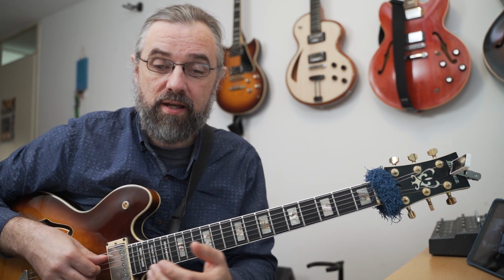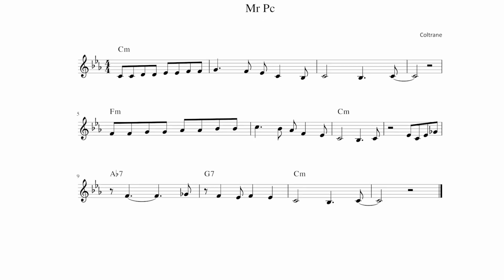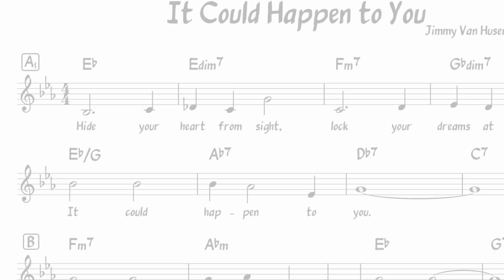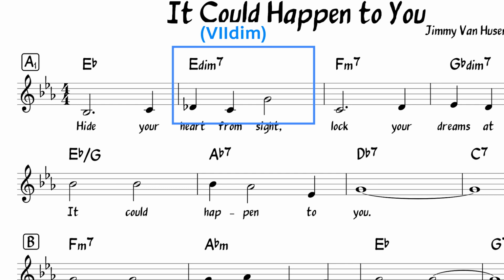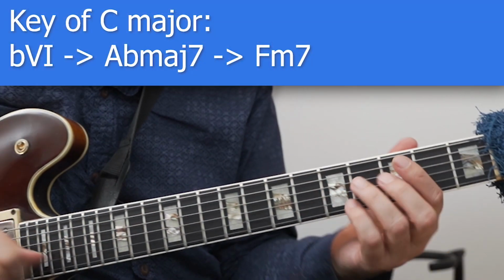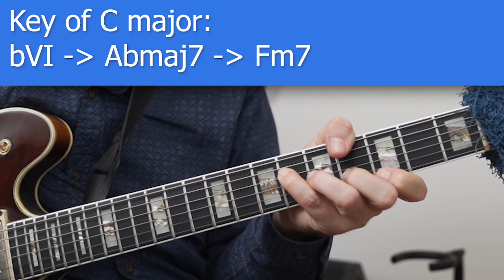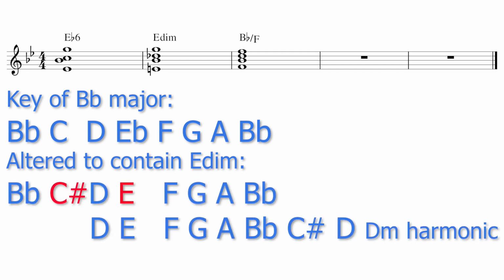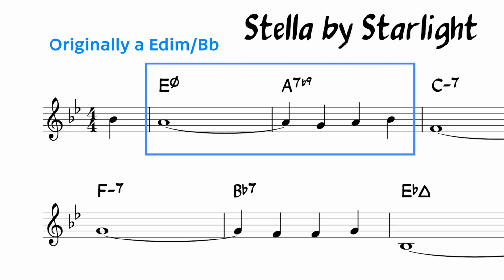The 10 Types Of Difficult Chords In A Jazz Standard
If you are learning Jazz Standards then the analysis is a great tool. But in Jazz Standards Analysis, you will come across chords that are not just a II V I and more difficult.

If you are learning Jazz Standards then the analysis is a great tool. It is very useful to know how the chords work and how they sound in the key of the song. But in a Jazz Standards Analysis, you are likely to come across chords that are not just a part of a II V I and more difficult to understand.

This video is on 10 types of chords that are like that and how you learn to recognize and deal with them. It should help you take your harmonic analysis up a level and help make it easy to learn jazz standards quickly.

Content:
0:00 Intro
0:22 The chords that are not a II V I
0:50 Secondary Dominants - Identifying and Playing
1:48 Function of a Secondary Dominants
2:13 #1 V of V
2:22 Example in C Major
2:58 Where they are in the form (ABAC + AABA forms)
4:05 Examples to hear V of V as Lydian and as "normal" dominant
4:22 #2 Secondary Dom7th that resolves to a major chord
4:45 Secondary II V Cadence
5:18 A Chord in the song vs A chord in a solo
5:52 #3 Secondary Dom7th that resolves to a minor chord
6:36 #4 Tritone Substitutions
7:18 Lydian Dominant on Tritone subs
7:34 Example in a Jazz Standard
7:45 #5 Secondary Diminished Chords
7:57 Example in a Standard + Reharmonization
8:45 Scale Choices for secondary diminished chords
8:57 #6 IVm chords
9:25 Basic IVm in C major
9:48 Example in a Standard
10:05 #7 Backdoor Dominants
10:18 It is a minor subdominant!
10:50  Scale choice and example in a song
11:11 #8 bIImaj7 and bVImaj7
11:23 bII - Neapolitan Subdominant
11:53 Standard Example You Stepped out of the dream and Suspension use
12:25 bVImaj7
12:53 #9
13:05 Rhythm Changes example and voice-leading
13:30 Scale Choice for IV dim
13:44 #10 bIIIdim
14:00 Typical Progression and Scale choice
14:40 #11 Reharmonized IV dim chords
15:07 How it works
15:20 In a song: I remember you
15:40 Stella By Starlight
16:14 Understanding Jazz Harmony in Jazz Standards
16:35 Like the video? Check Out my Patreon Page

If you like this video and want to help translate it into your own language you can do so

My Gear:

Camera 1
Camera 2

Great Safe Gigbag
SonoCore Strings: 13-53
Powered Monitor
Audio Interface